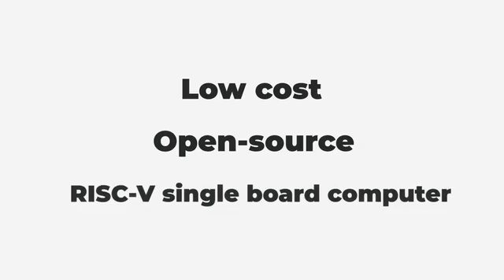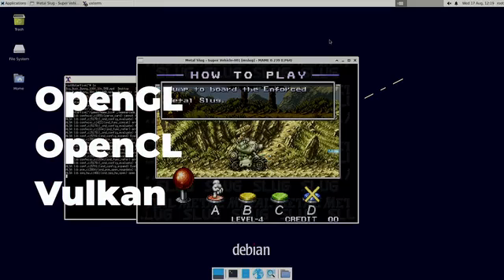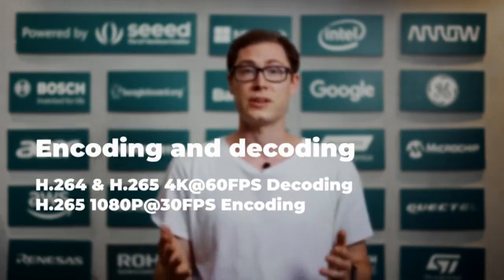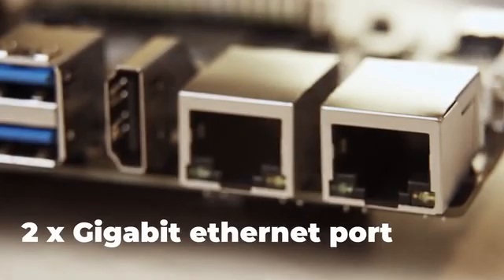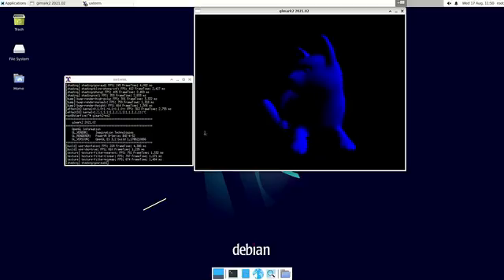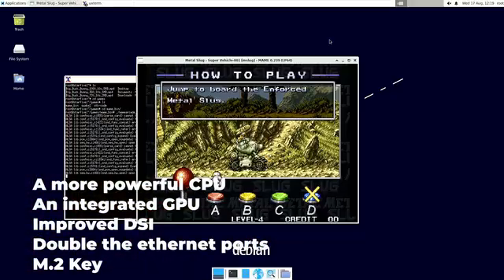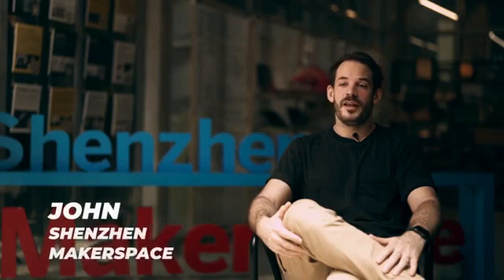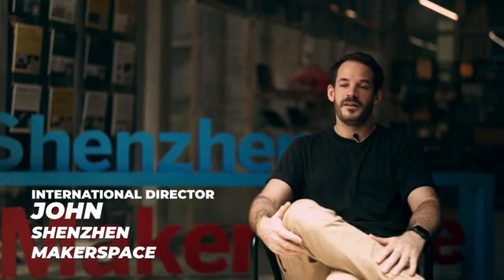VisionFive 2 - open source quad-core RISC-V dev board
High-performance quad-core RISC-V single board computer (SBC) with an integrated 3D GPU, 2G/4G/8G LPDDR

Designed around the new JH7110, fixing flaws in the original VisionFive, the new VisionFive 2 is available for a lot less money.

StarFive has opened crowdfunding for its second hobbyist-focused RISC-V single-board computer (SBC), the VisionFive 2 — promising a faster device with twice the cores, a GPU, and dual gigabit Ethernet ports.

The original VisionFive, unveiled late last year and sold exclusively in 8GB form from March this year, was a strong initial design but not without its troubles: as our testing showed, design flaws in the silicon hampered performance while reliance on an outdated end-of-life operating system — a situation now resolved by Canonical's recent release of an official Ubuntu Server 22.04.1 image for the board — brought its own difficulties.